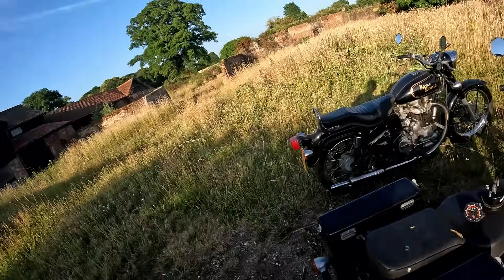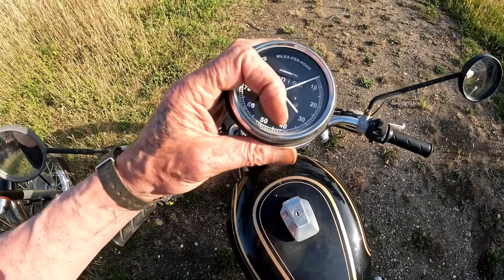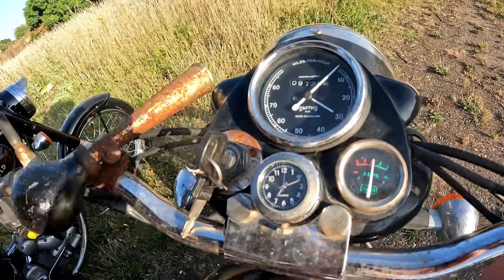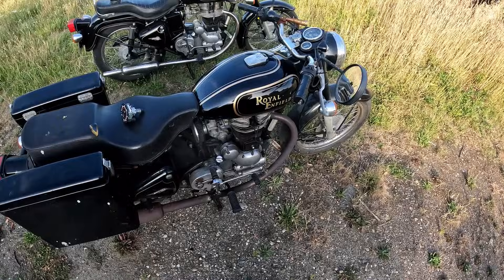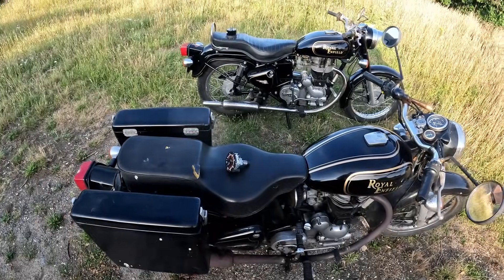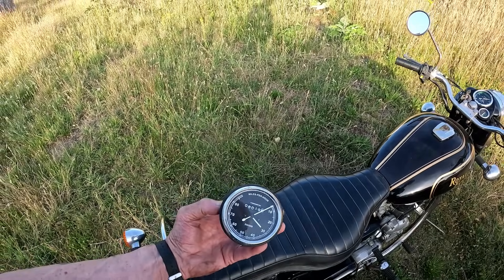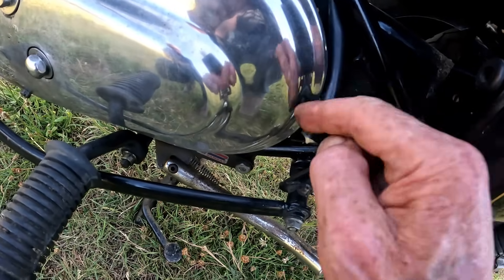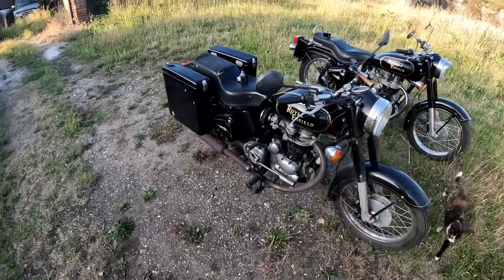ENFIELD CI BULLETS, SPEEDO'S AND CONDENSATION IN THE OIL.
How to buy a good speedo and avoid the junk.
And a cure for condensation in the engine oil.